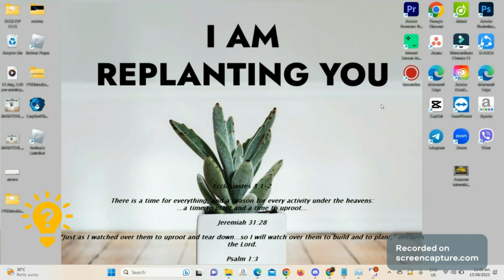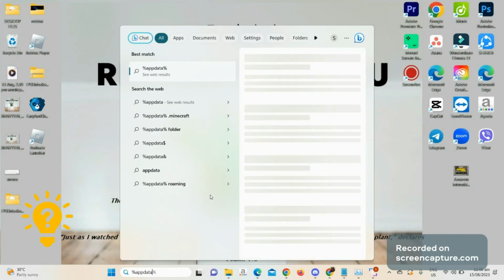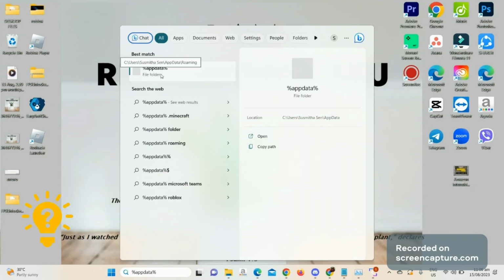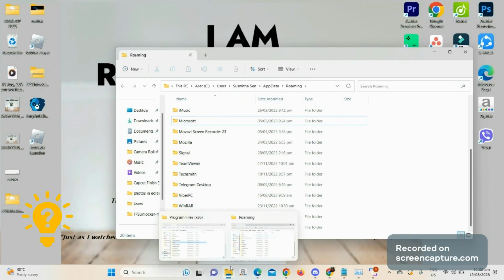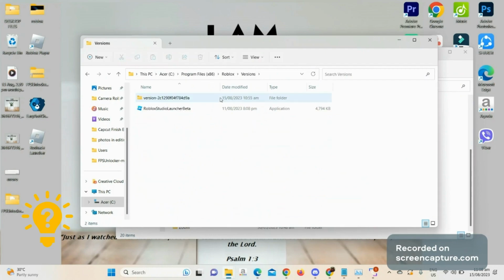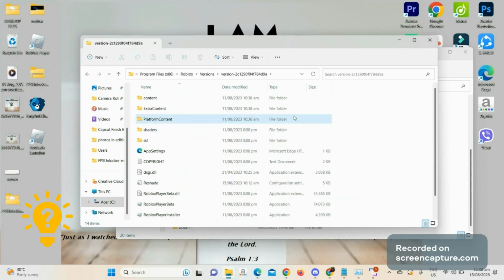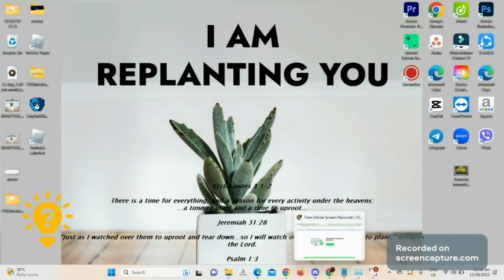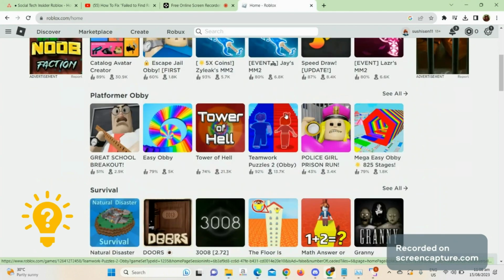How To Fix “Failed to Find Roblox Process” KRNL Injector Error | Full Guide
Encountering the 'Failed to Find Roblox Process' error with your KRNL injector? 😰 Don't panic! In this comprehensive tutorial, I'll walk you through each step to effectively troubleshoot and resolve this error. No more interruptions - get back to your Roblox gaming with confidence. 🎮🔧